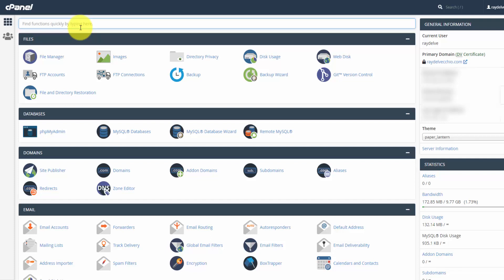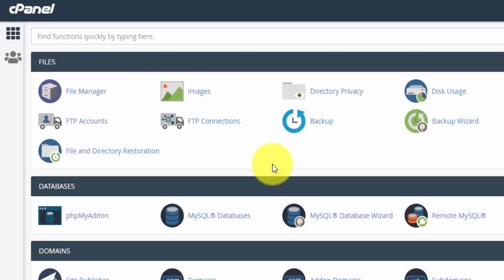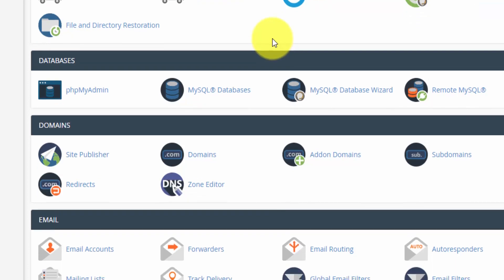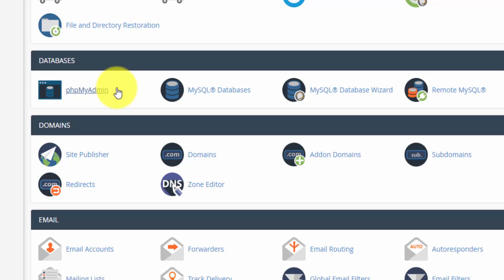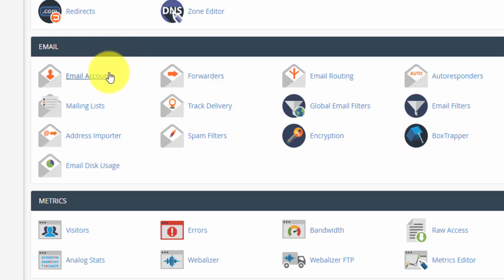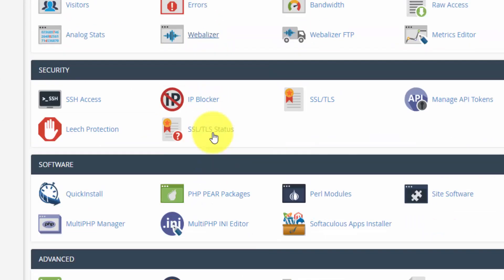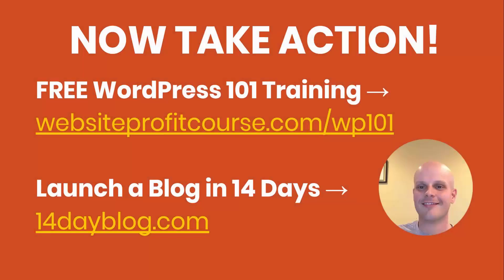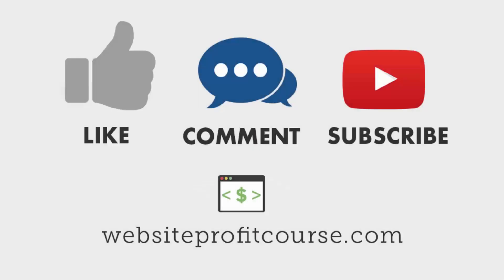What is cPanel? 3 Most Important Things for Beginners to Know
If you've ever launched a website, there's a good chance it comes with cPanel which is conveniently named because it's your web hosting control panel. Many hosting companies, such as HostGator, use it on their servers.

cPanel is your way to control things like: files, email, applications, SSL and a few other things.

The most popular use of cPanel is probably installing WordPress with one click. If that's you, I can help you start from scratch!

It's easy to get overwhelmed, so today I'll walk you through the 3 most important areas and functions of cPanel for you to understand.